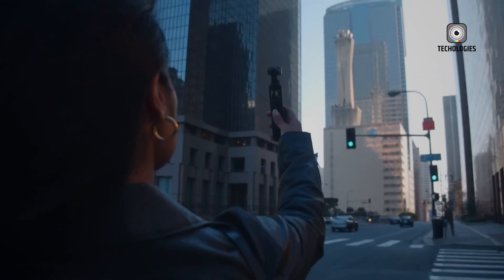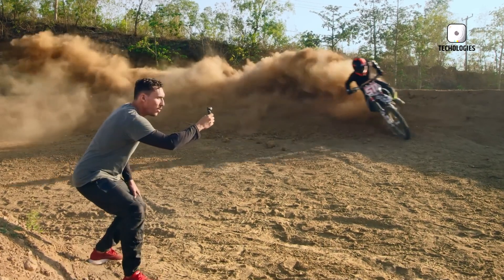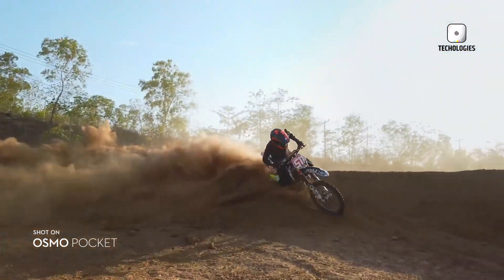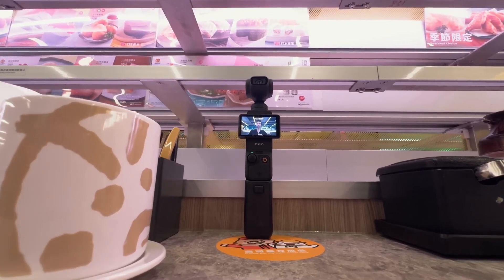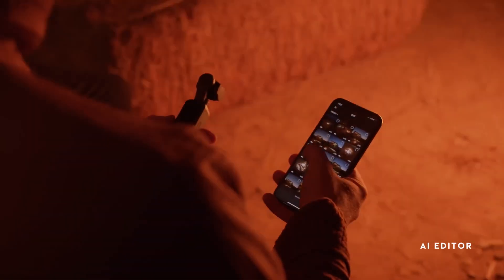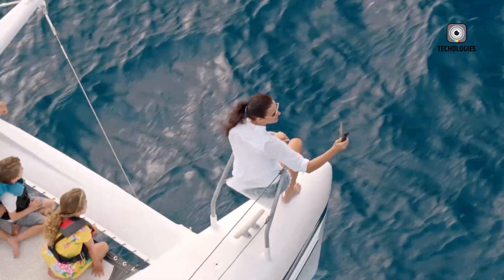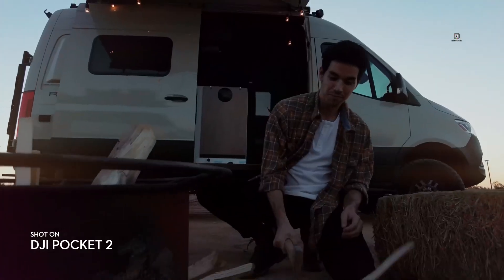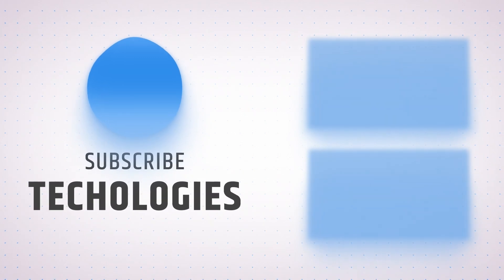DJI OSMO Pocket 4 - LEAKS, Specs, Price, & Release Date!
The upcoming DJI Pocket 4 is set to redefine the handheld camera market. Building on DJI's strong legacy, this new release is rumored to offer significant improvements over its predecessors. While official details remain scarce, speculations suggest enhanced image quality, improved stabilization, and innovative features designed specifically for content creators.